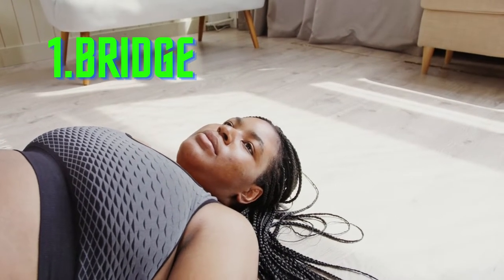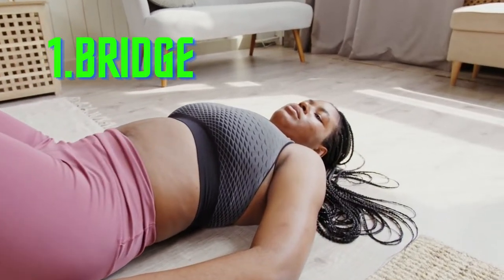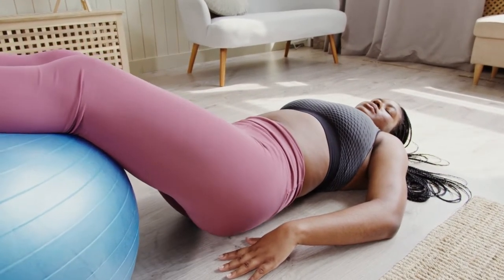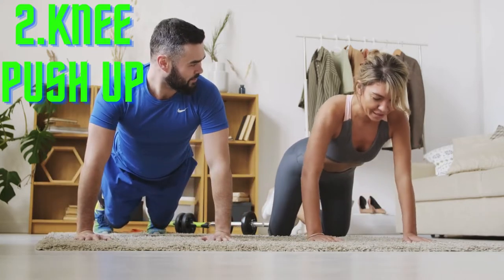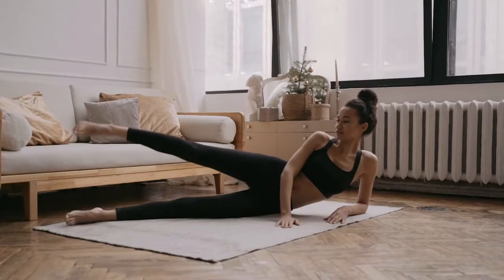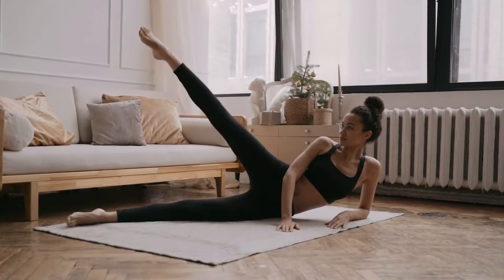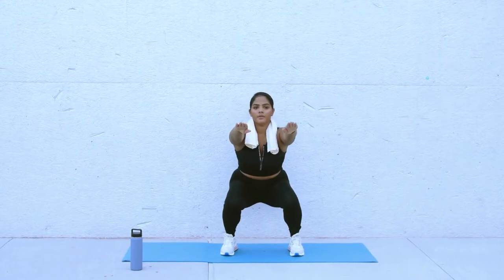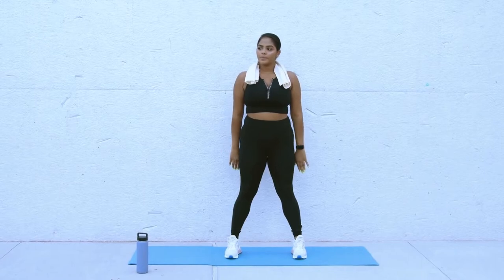#20#MINUTE HOME WORK OUT FOR BIGINNERS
different physical exercise done by different people